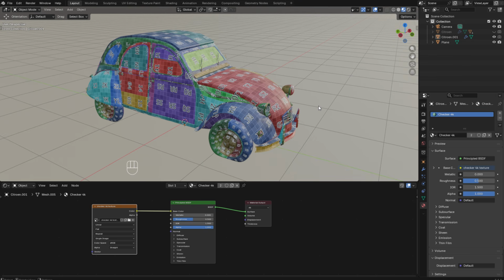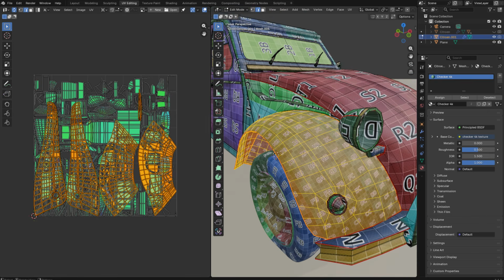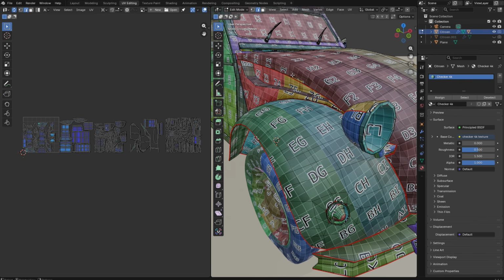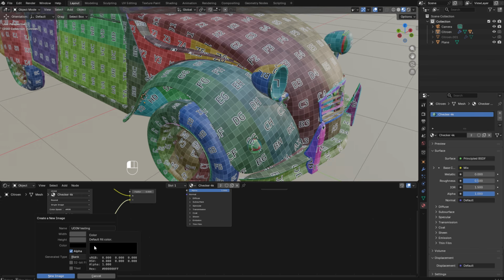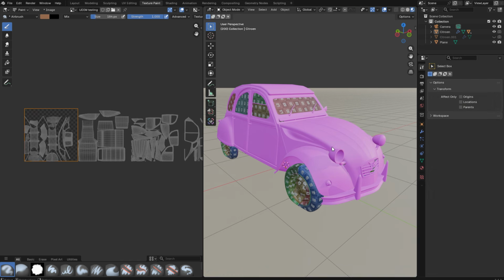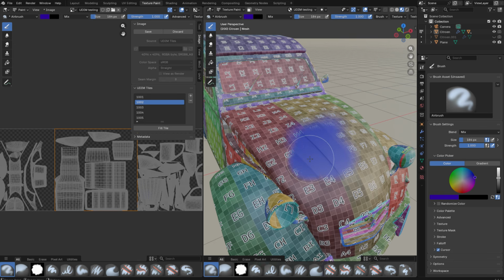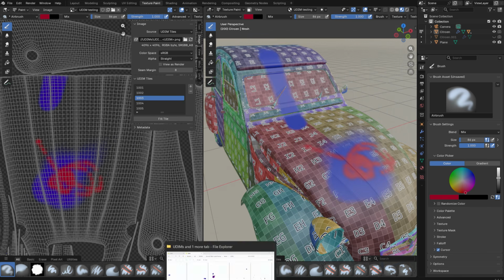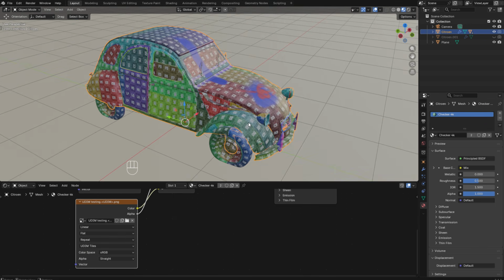A guide to UDIMs in Blender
A quick but thorough explanation of how to use UDIMs in Blender